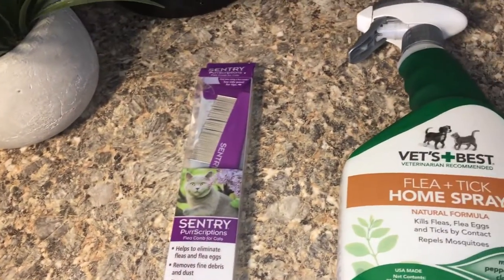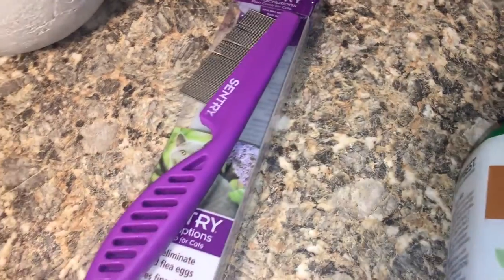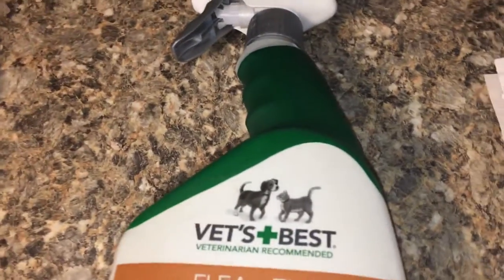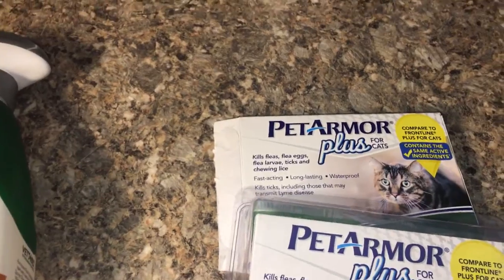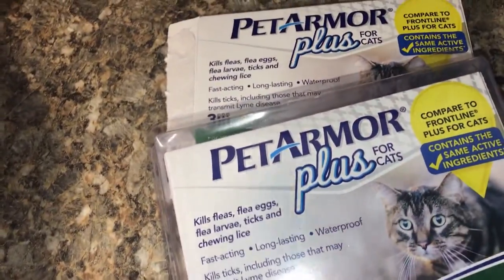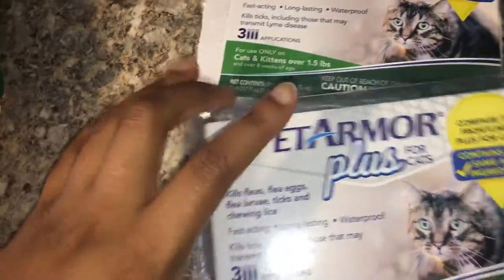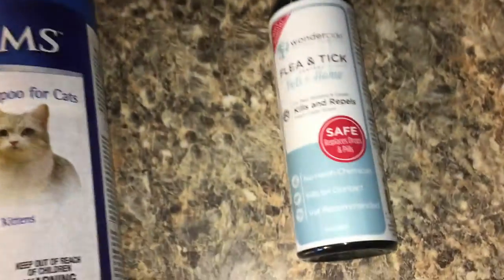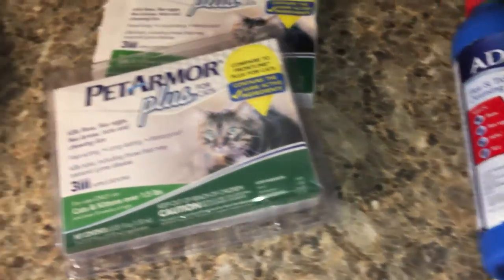My Favorite Affordable Cat Flea Prevention Products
Hay, Thank You for viewing my video about Affordable cat flea prevention products. Let me know about any products you like and the price. (All products i purchased my self and this is not sponsored at all its just me Jamie, hope this information helps)

List of products:

Pet Armor Plus $27 (Amazon)
Sentry Flea Comb $5 (Amazon)
Wondercide Natural Flea and Tick Control $12 (Amazon)
Vets Best Natural Flea and Tick Home Spray $9 (Amazon)
Adams Shampoo for cats (found at several stores with new label cost ranges from $8 -18 dollars)

Well, thank you again for watching. Remember to take preventative steps to help your pets and you. If you are currently suffering with a home invaded by the demon fleas remember this to shall pass …